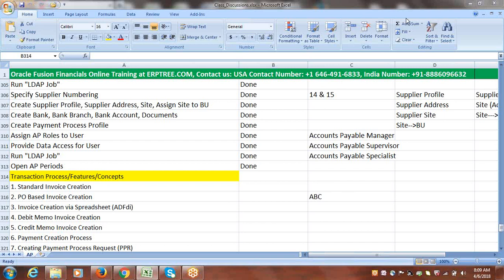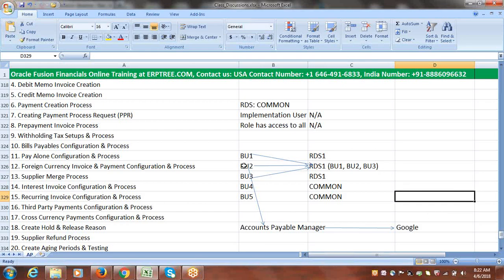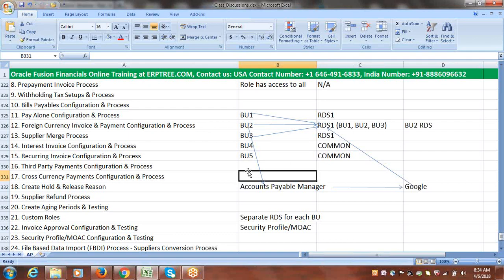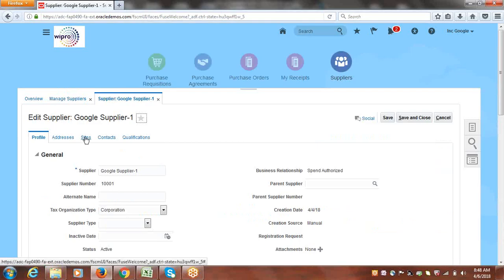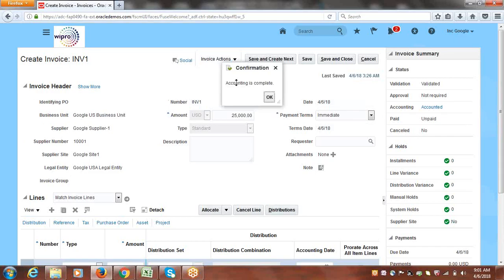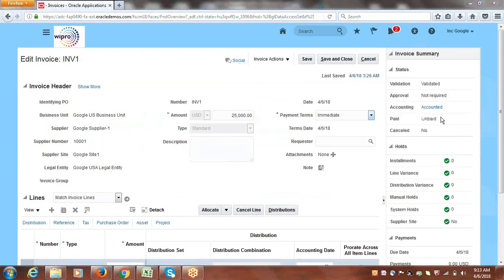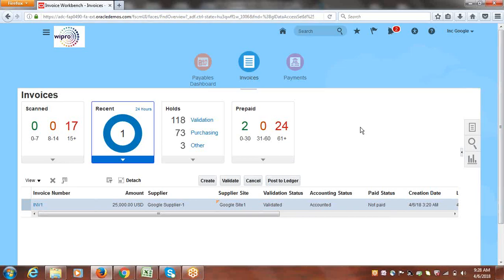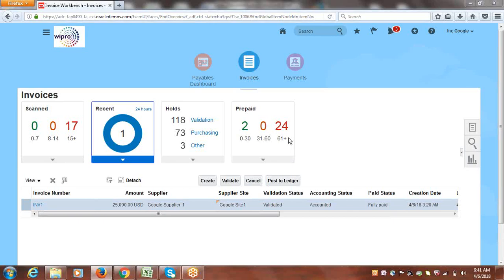18th AP Session InvoiceCreation Payment 2018 04 06